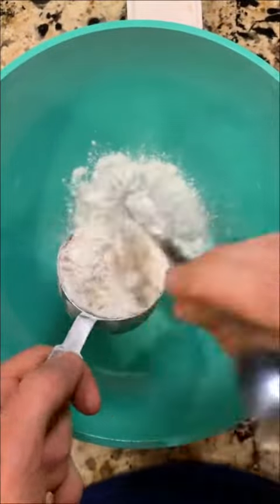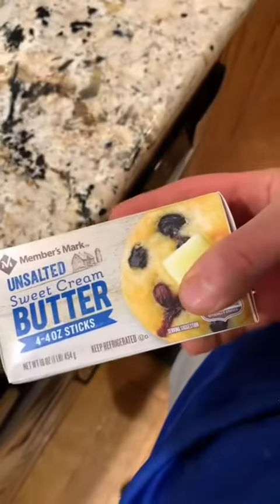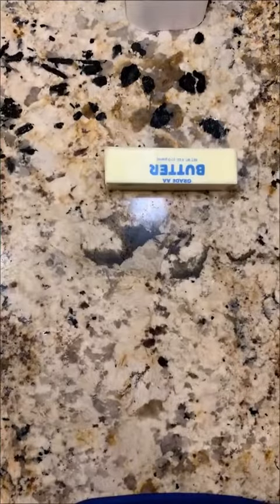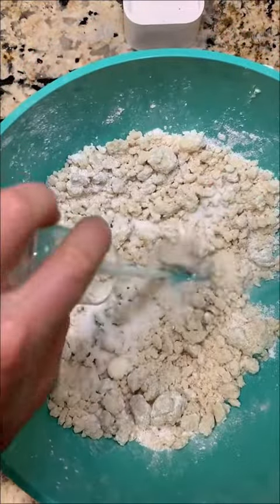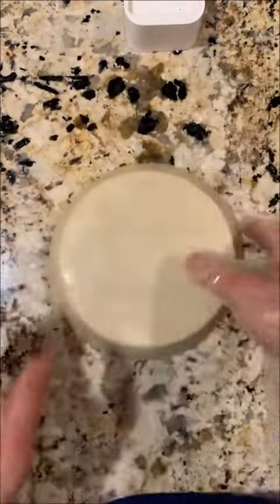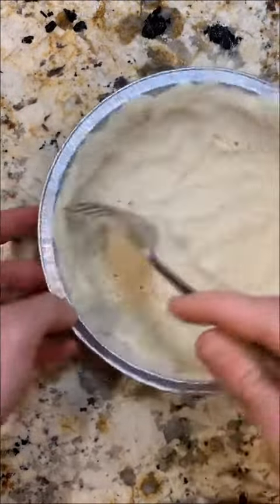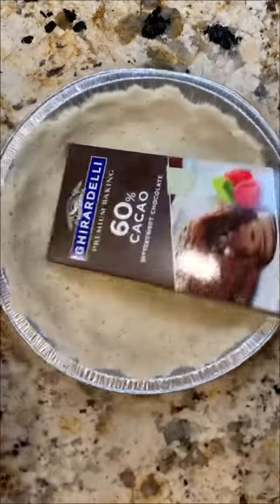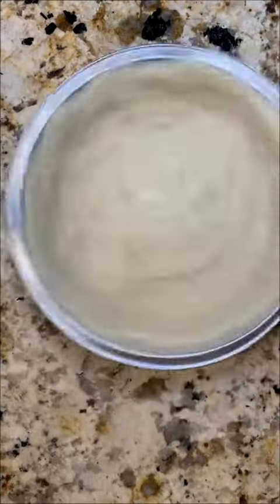Homemade pie crust 🥧 full video